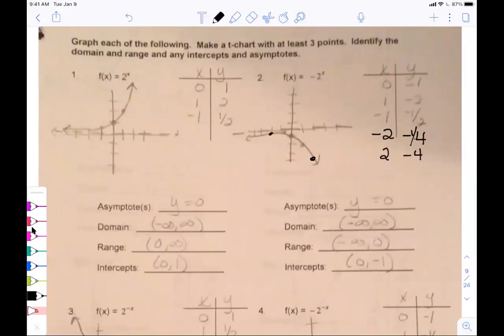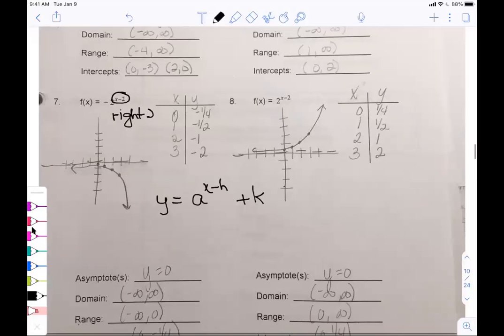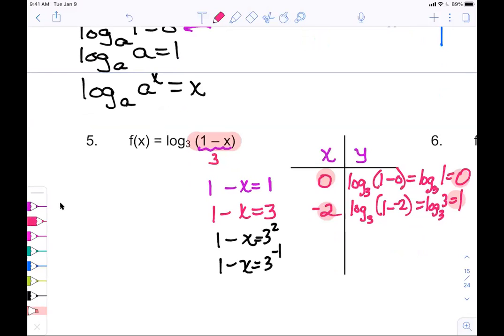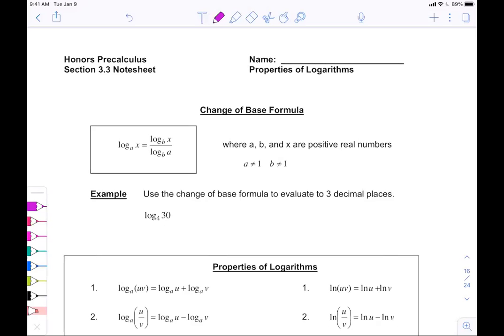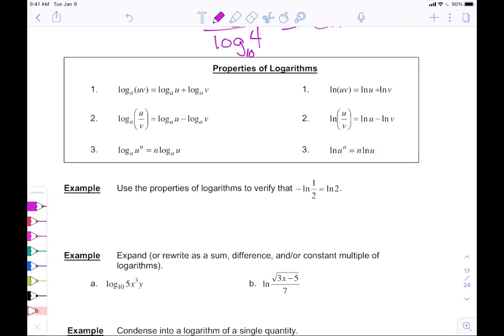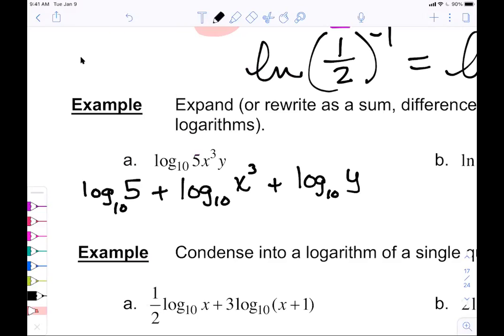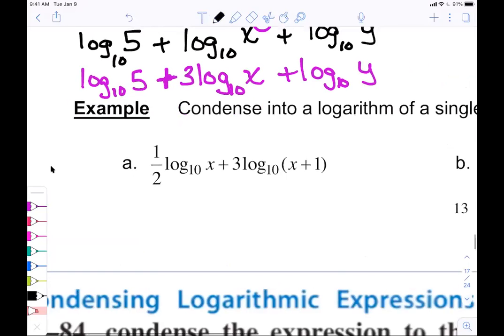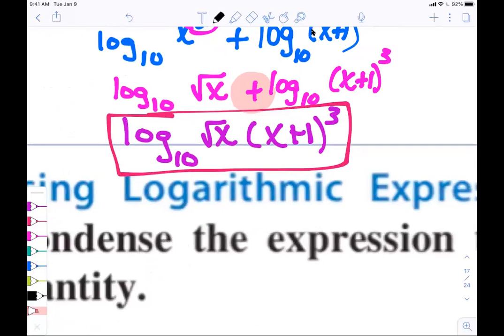HPC Section 3.3